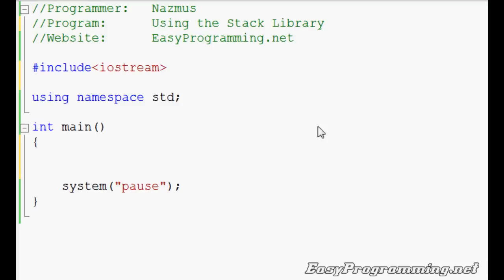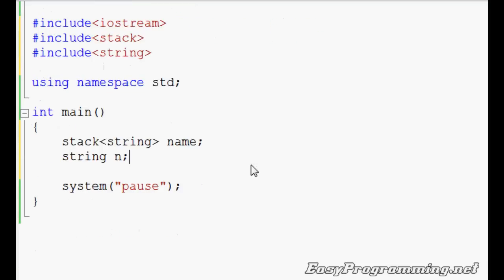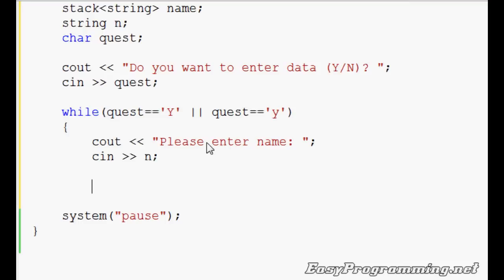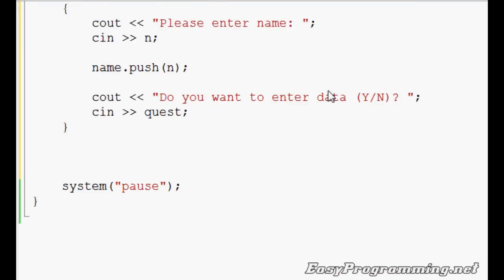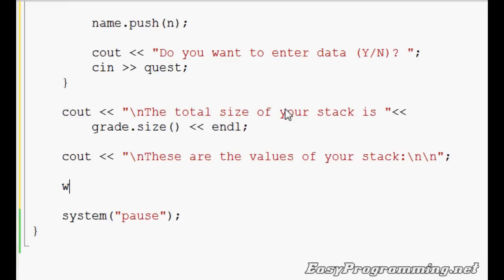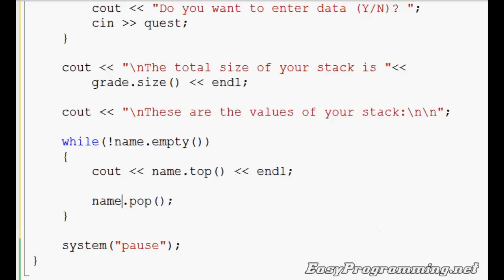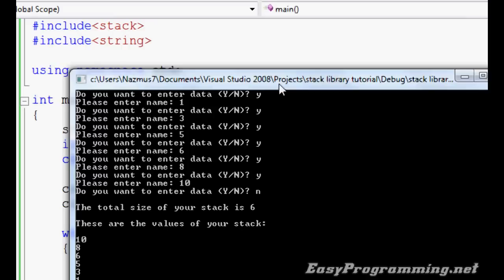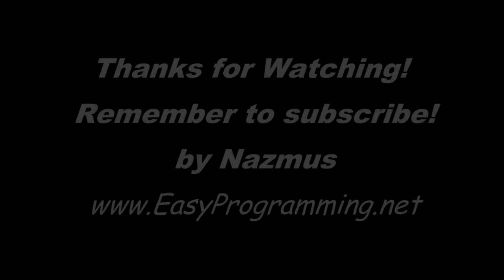Easy Programming - Beginner C++ Tutorial - Using The C++ Stack Library (30)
In my last tutorial, I introduced stacks the long way. In this tutorial, I use the C++ Stack Library and show you a much shorter way to do stacks. The last tutorial showed you in depth what some of the built in functions of the stack library does and this tutorial covers all the functions included in the C++ Stack Library.

This is a simple tutorial so you will not need to know arrays or structs. But you should know them anyway since they are of great use. View my last two tutorials dealing with Stacks for a better background on stacks and how the inners of stacks in C++ works.